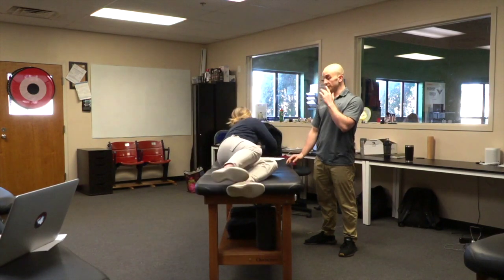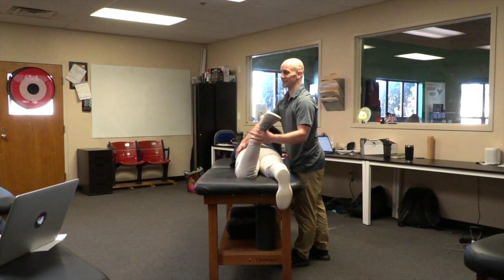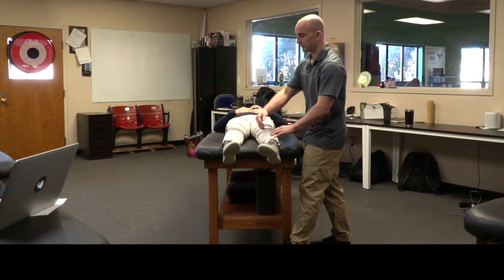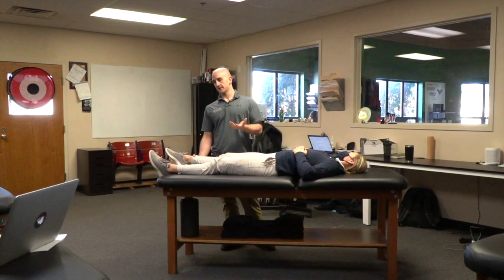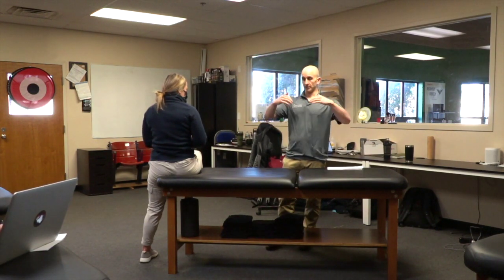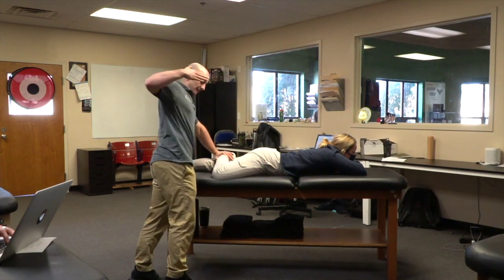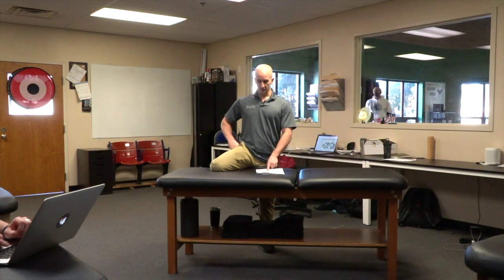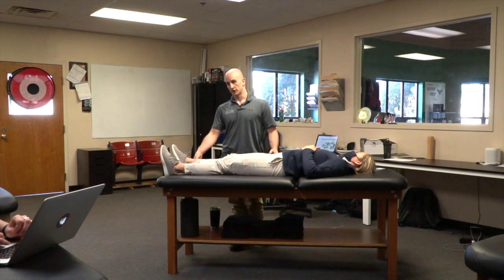SHIFT's Best Of The Week 04/24/22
A summary of the best clips and most important topics I covered and talked about on this week's podcast - Treating Hip Pain in Athletes - Part 2 (Special Testing):

0:00 Craigs test; how to assess if somebody has more anti version or more retro version.

01:35 Log roll test.

03:15 Determining someone's ideal squat depth and stance.

3:38 Testing for extra motion and anterior apprehension.

05:35 Glute Med Tendinopathy.

07:05 Quad rocks for hip mobility.